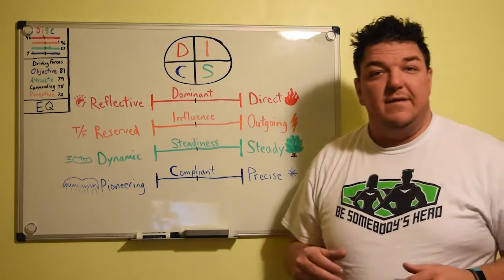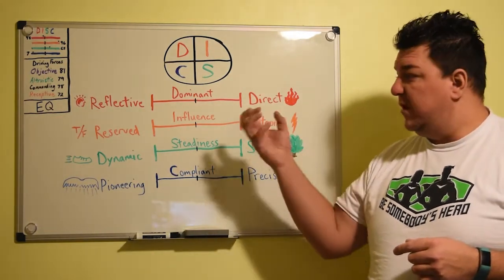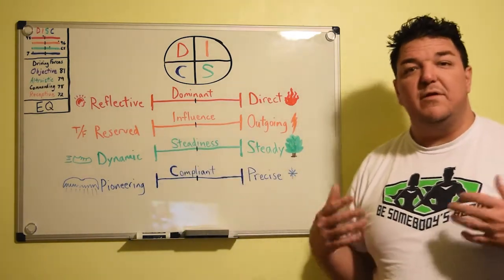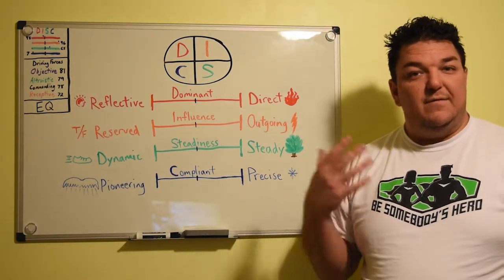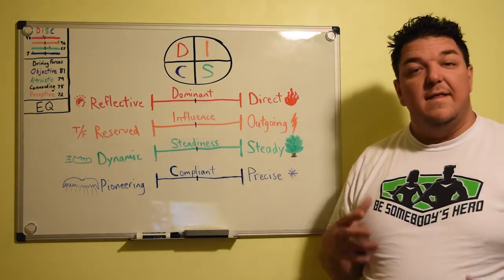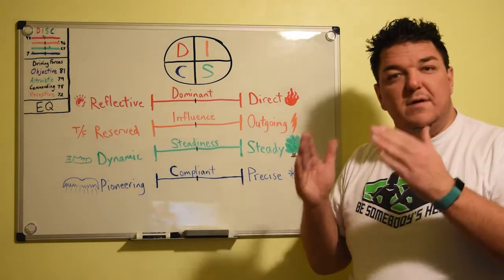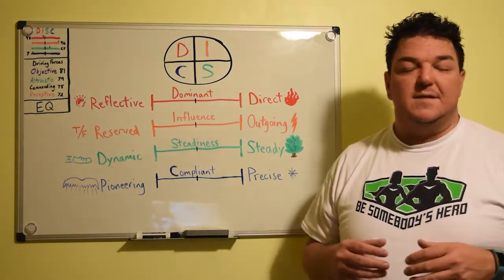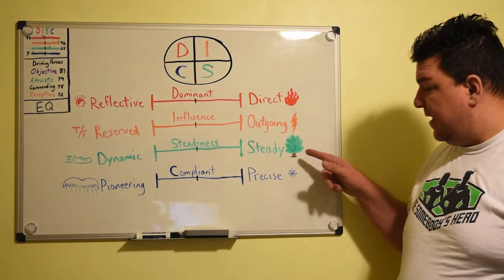Eight Superpowers of DISC - Leadership/Individuals/Teams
What is your superpower? There are eight styles within the DISC factors. Each has its unique gifts/strengths. Learn about them and use them to help understand your Behavior as well as those you interact with. This video will assist leaders, individuals, and teams with a better understanding of the DISC behavior model. You can use this information to improve communication, strengthen relationships and have a better culture among your team.

If you would like to see more videos like this, subscribe and come back tomorrow to discover more about how DISC can help you maximize your potential or help your organization to be at its best.

Interested in a free 30 minute consult to see how Be Super University can help you or your organization.